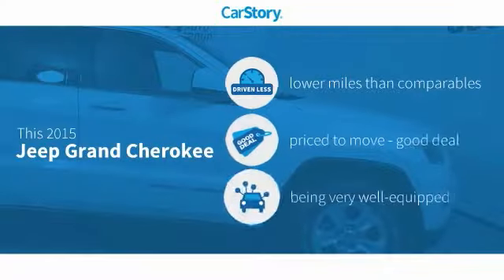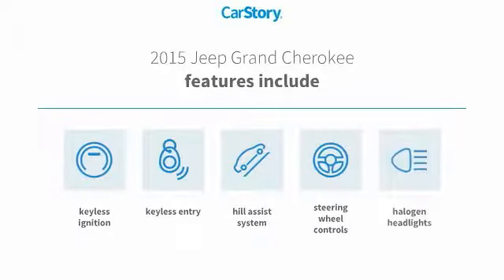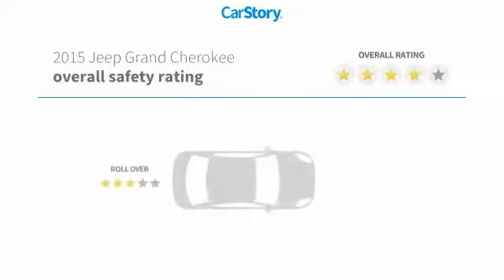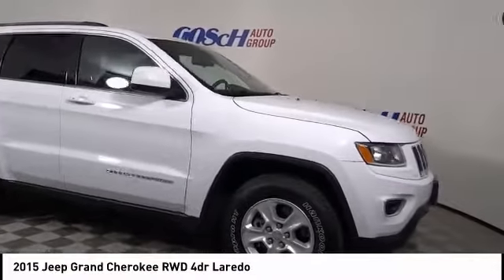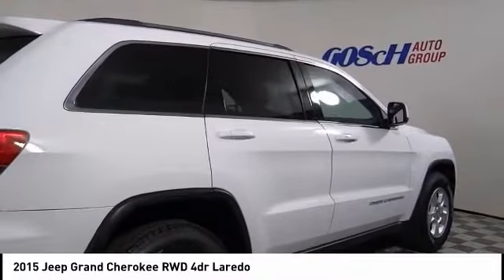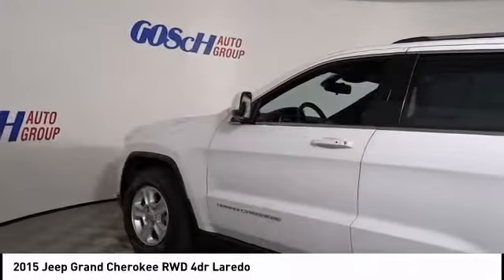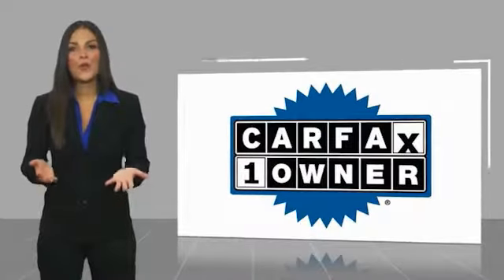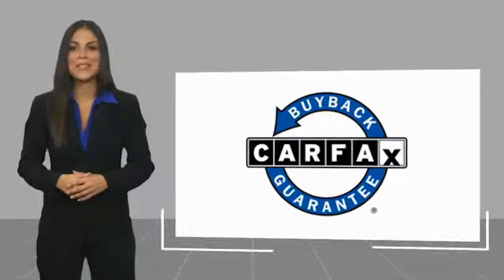2015 Jeep Grand Cherokee HEMET BEAUMONT MENIFEE PERRIS LAKE ELSINORE MURRIETA 716490O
2015 Jeep Grand Cherokee RWD 4DR LAREDO

Gosch Chevrolet
400 Carriage Circle

GOSCH AUTO GROUP PROUDLY SERVING HEMET, BEAUMONT, MENIFEE, PERRIS, LAKE ELSINORE, MURRIETA, AND SURROUNDING SOUTHERN CALIFORNIA LOCATIONS. THIS WHITE 2015 Jeep GRAND CHEROKEE IS EQUIPPED WITH A 3.6L V6 24V VVT, AUTOMATIC TRANSMISSION, AND RECEIVES AN ESTIMATED 17 City/25 Hwy MPG. 2015 Jeep GRAND CHEROKEE RWD 4DR LAREDO CARFAX One-Owner. Bright White Clearcoat 2015 Jeep Grand Cherokee Laredo RWD 8-Speed Automatic 3.6L V6 24V VVT Odometer is 6158 miles below market average! If you have any questions or would like some general information about financing or would like a price quote on a new or used vehicle please call. Reviews: * Strong and fuel-efficient engine lineup, including diesel V6; upscale interior; plenty of luxury and technology-oriented features; irrefutable off-road ability; outlandish SRT model. Source: Edmunds Stock #: 716490O | VIN: 1C4RJEAG5FC231738 | 2015 Jeep Grand Cherokee RWD 4dr Laredo TRACTION CONTROL POWER WINDOWS Gosch Chevrolet